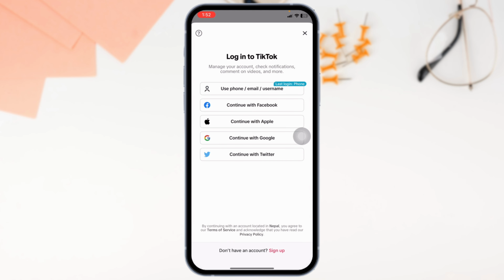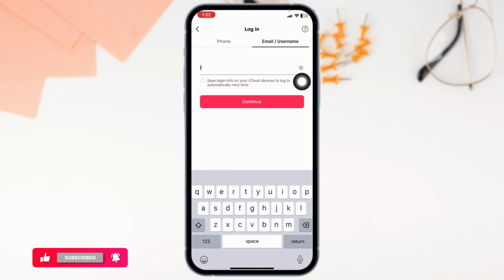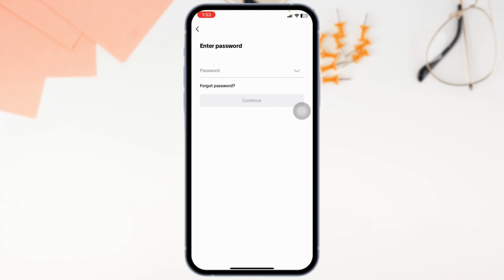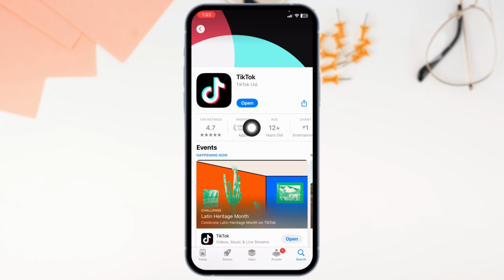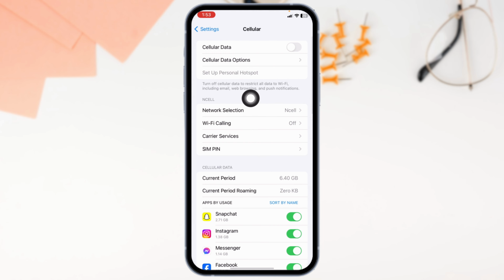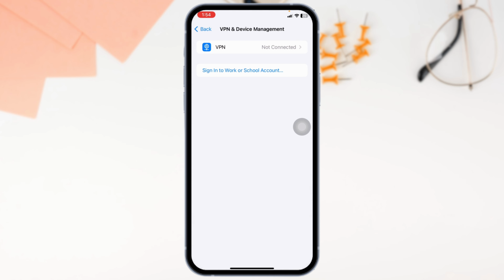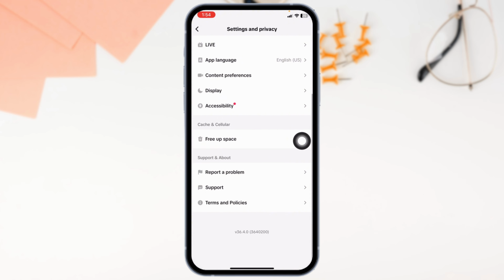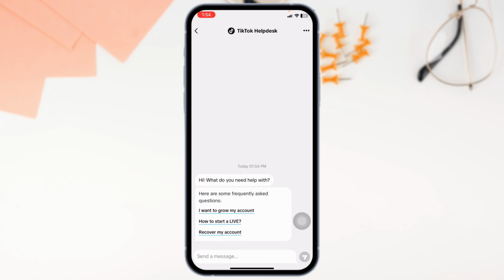Can't Access Your TikTok Account? Here's How to Fix It (2024)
Having trouble accessing your TikTok account? This guide will help you troubleshoot and regain access quickly in 2024.

In this guide:
0:00 - Introduction
0:05 - How to Fix TikTok Account Access Issues

If you're unable to log in due to forgotten passwords, account lockouts, or verification problems, this guide will walk you through the steps to recover your account. Learn how to reset your password, verify your identity, and use alternative login methods to get back to creating and sharing content.

Get back to TikTok with this comprehensive access recovery guide for 2024.